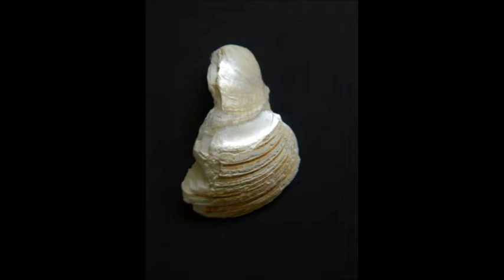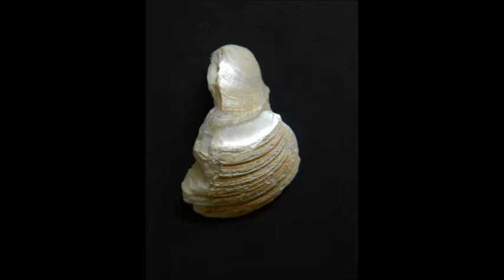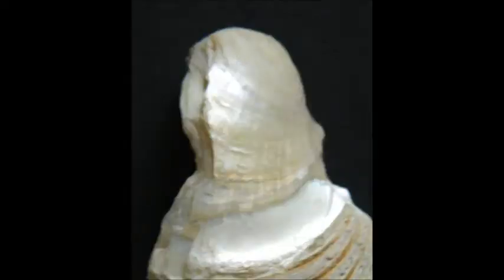DENNIS MORRISON'S MICHIGAN HISTORY NET: INDIAN SHELL PENDANT FROM SAGINAW, MICHIGAN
I found this pendant back in January this year. While it is not in tip top condition it is rare and unusual. I hope you will enjoy this short video and check out all of my videos in the "Dennis Morrison's Michigan History Net." Blessings always!